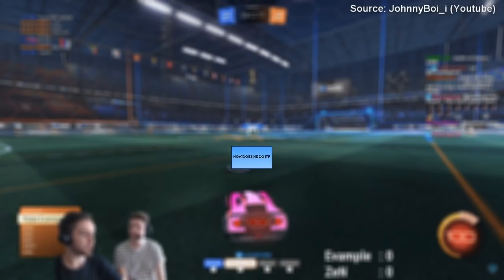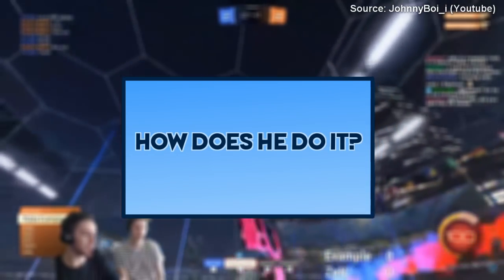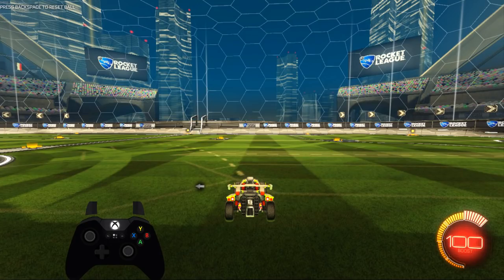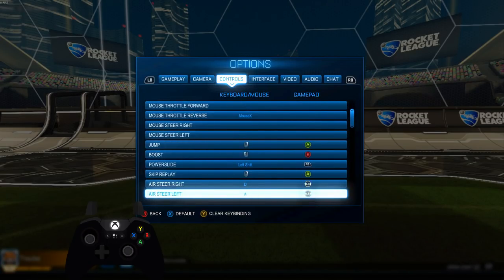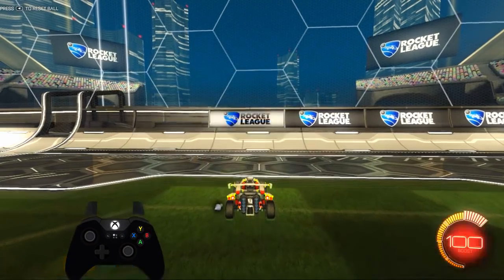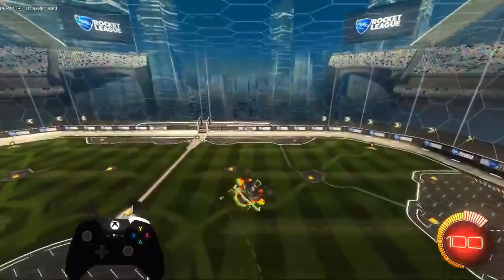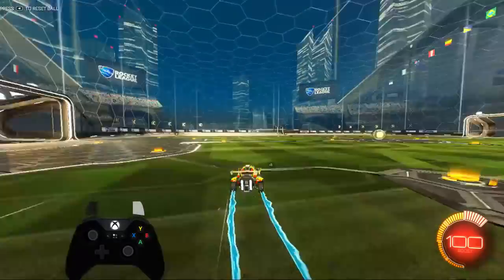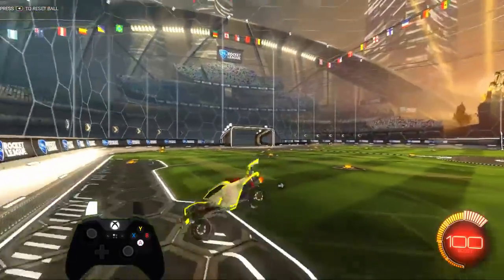How Evample does his Flip Reset shots - The Stall [Tutorial] | Rocket League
● Game: Rocket League

I hope it helped :c (Oh btw yes i am female and german ^-^)